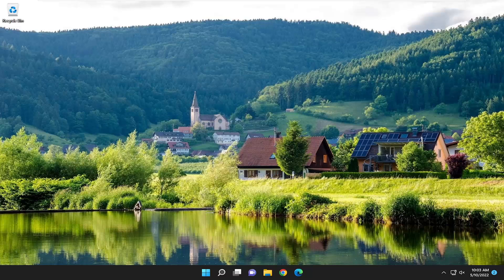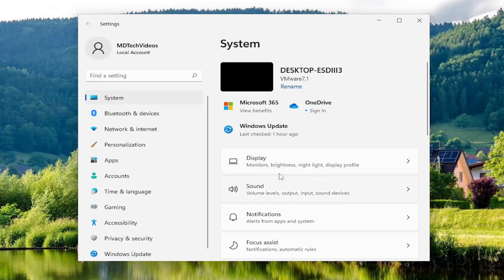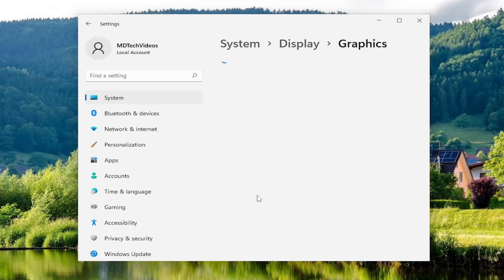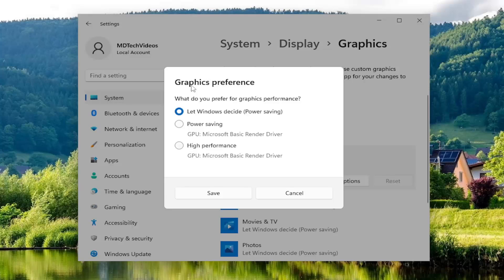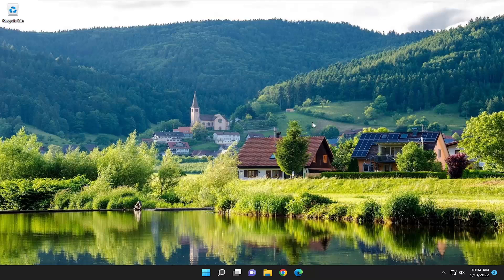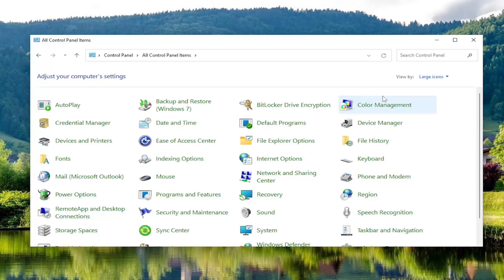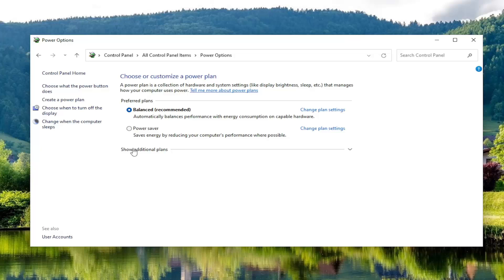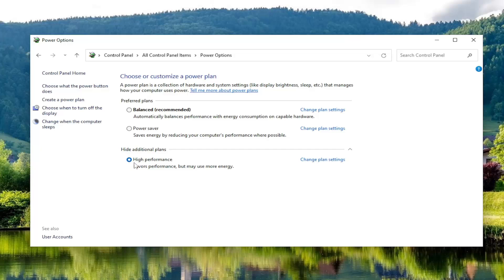God of War High CPU Usage on Windows PC - Improve Performance [Tutorial]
God of War is a great game, we all know that, but unfortunately for some users, it is consuming high CPU and other computer resources. So, if God of War high CPU usage is what concerns then this tutorial is for you, we are going to see how you can resolve the issue.

Tasks running in the background are the direct reason why you are being hit with this error. Apart from this, if you have an outdated Graphics Driver then that can also interfere. and as result cause the issue. If you have corrupted game files then also it can cause such issues. You can simply repair them to get rid of the problem. You can also make sure that the Power plan and graphics performance is not set at default or lowest mode.

Issues addressed in this tutorial:
god of war high cpu usage
god of war high gpu usage
god of war high memory usage

Santa Monica Studio and PlayStation PC LLC have come up with a quite popular game called God Of War which is now available for the Windows platform. As this is a pretty good game and has already received overwhelmingly positive reviews on Steam for the PC version within a couple of months, there is no question about it. However, it seems that some players are facing the God Of War High CPU Usage Issue on Windows 10/11 computer which is worrying.